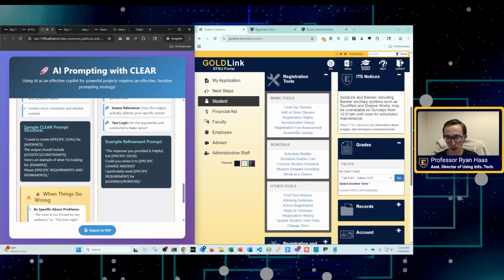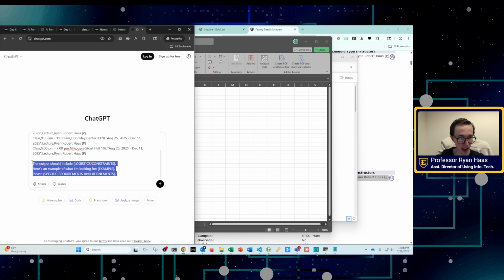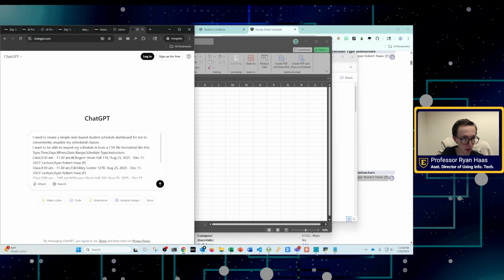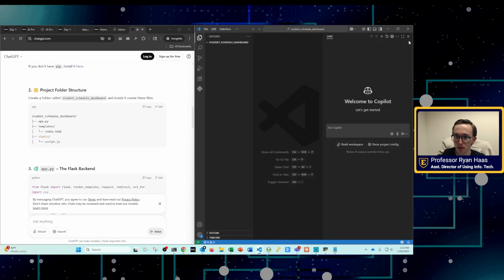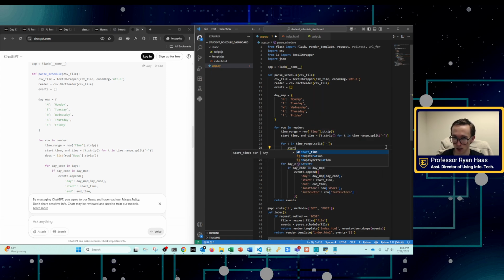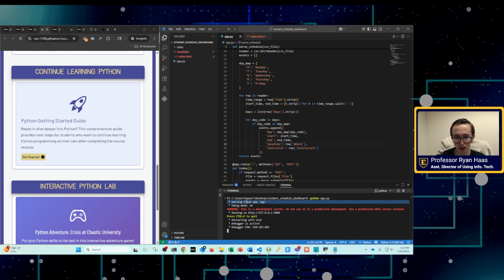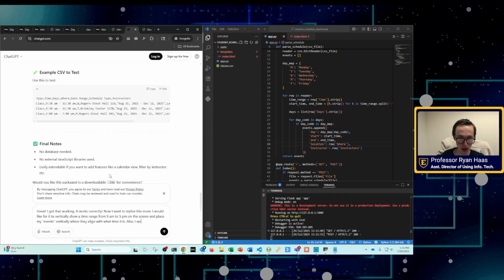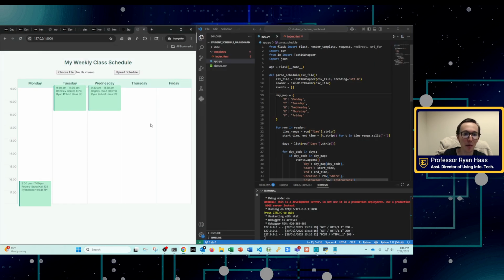Tech Tutorials #1: Create your own student schedule app in 20 minutes with AI!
Transform your class schedule into a beautiful, interactive web app in just 20 minutes! 🚀✨ This hands-on tutorial shows you how to harness the power of AI and basic programming to create your very own student schedule dashboard that displays your classes in a sleek, Google Calendar-style layout 🗓️. Starting with nothing but your raw student schedule data 📊, you'll learn to prompt ChatGPT effectively 🤖, set up a simple Flask web application 💻, and watch as your schedule comes to life in a professional-looking interface that you can use every semester 🎓.Follow along as we go from a basic CSV file to a fully functional web app that you can run in your browser 🌐, customize to your heart's content 🎨, and even print out for a gorgeous visual schedule to carry with you! 📋✨ Remember, when you run into problems, don't panic. Just slow down, be critical, read the error messages, and use CLEAR prompts (and search skills) to ask the right questions!

0:00 - Introduction: Building a Student Schedule Visualization App
1:00 - Preparing Sample Data from Class Schedule
2:00 - Creating CSV File from Schedule Data
3:00 - Structuring the AI Prompt with Examples
6:00 - Adding App Constraints and Instructions
8:00 - Understanding the Generated Code (Flask, HTML, JavaScript)
9:00 - Setting Up Visual Studio Code
10:00 - Creating Project Folder Structure
12:00 - Creating Required Files (app.py, templates, static)
14:00 - Understanding the Python Code Structure
16:00 - Installing Flask and Running the App
18:00 - Testing File Upload Functionality
20:00 - Enhancing with Calendar-Style Layout
22:00 - Implementing Modern Design and Styling
24:00 - Final Result and Practical Applications
25:00 - Broader Applications in Workflow Automation